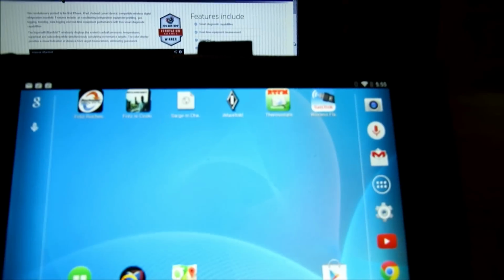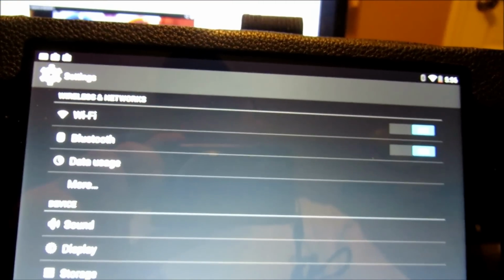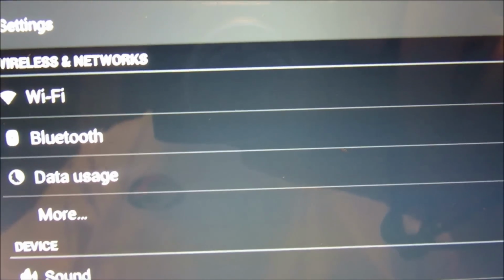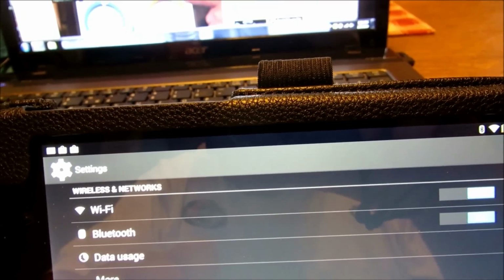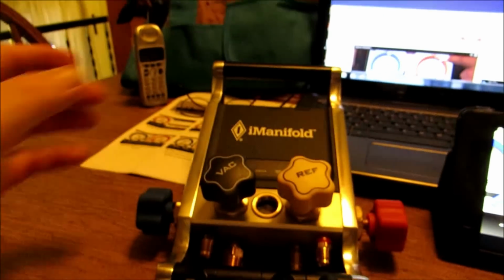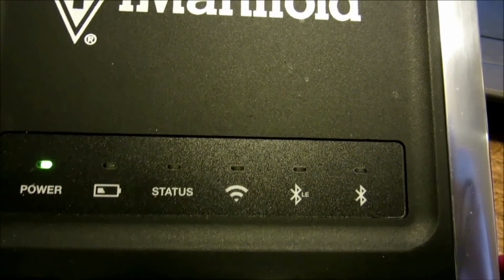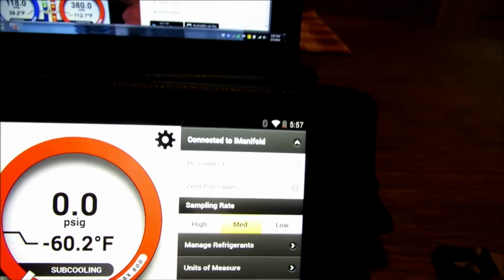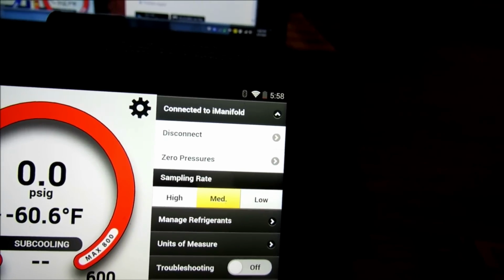iManifold HVAC Tech Tips How to Sync your Devices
In this Video we Demonstrate how to Sync your iManifold to your Android Device !!!